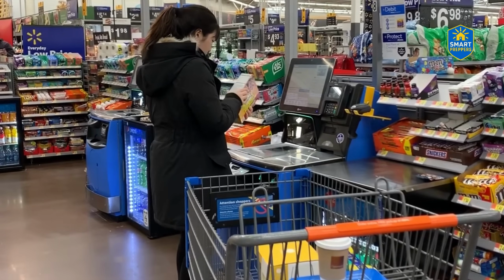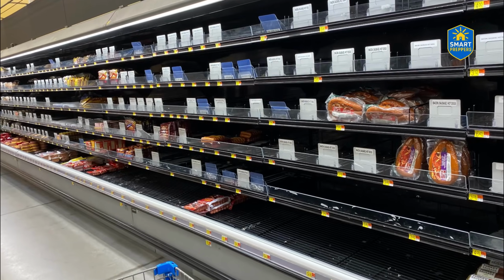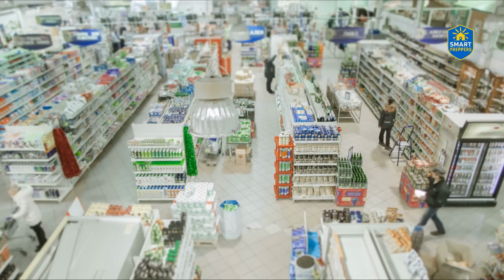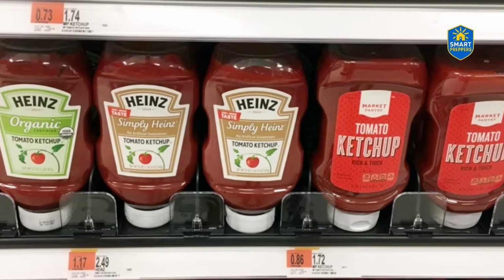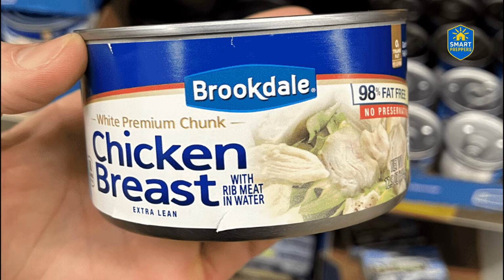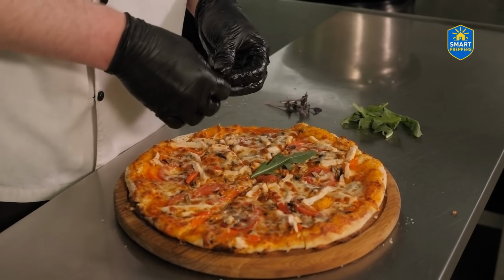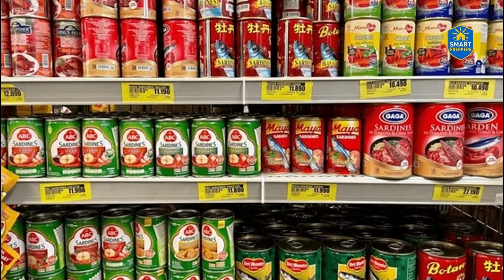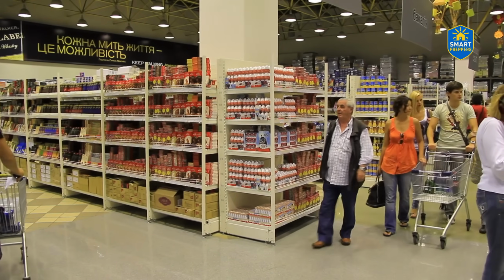NEVER Buy These 12 Walmart Food Items (Employees Say Why!)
🚫 Walmart Employees WARN: Don’t Buy These 12 Food Items!
Before your next grocery trip, watch this video! We spoke to insiders — real Walmart employees — who revealed shocking truths about 12 food products you should avoid at all costs.

📌 Which items are consistently low-quality or unsafe?
📌 What do employees really see behind the scenes in Walmart’s food aisles?
📌 Are some products repackaged or close to expiry?
📌 Please understand that video thumbnails are created to attract attention and may not always reflect the actual content. They are creative representations designed to engage viewers. We appreciate your understanding and hope you enjoy the video!

While we strive to provide accurate and valuable information, this video is intended for reference and educational purposes only. The content reflects a collection of viewpoints and insights, selectively gathered from articles, social media posts, public forums, news sites, and online discussions.
We do not claim absolute accuracy, nor is this video intended as an official or authoritative source. Viewers are encouraged to conduct their own research, compare information from multiple trusted sources, and approach all online content — including this one — with a critical and discerning mindset.

📌 This video does not intend to target or discredit any individual, organization, or nation. Its purpose is not to determine what is definitively right or wrong, but to encourage thoughtful reflection and highlight lessons we can learn from current events.
Please watch with an open mind, reflect thoughtfully, and thank you for being part of this journey with us.